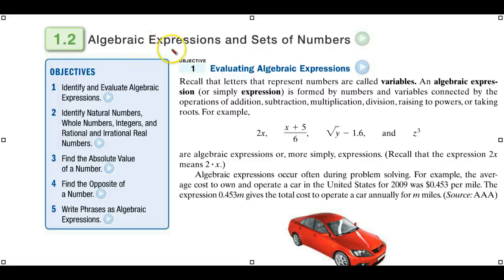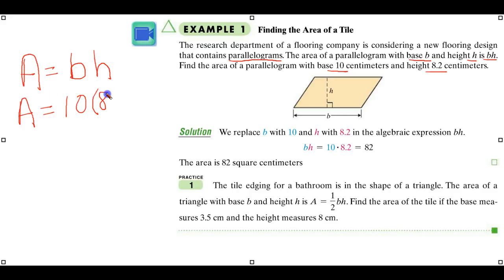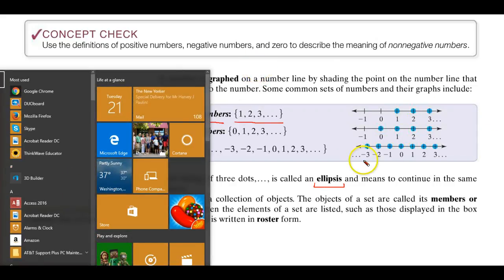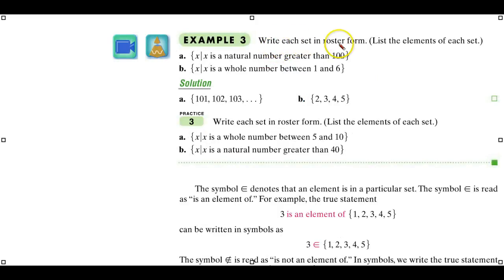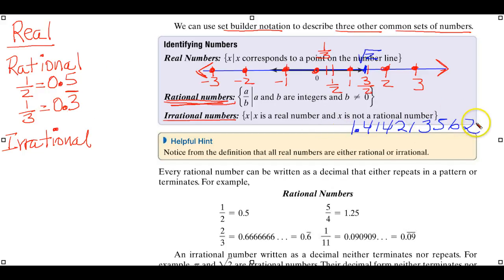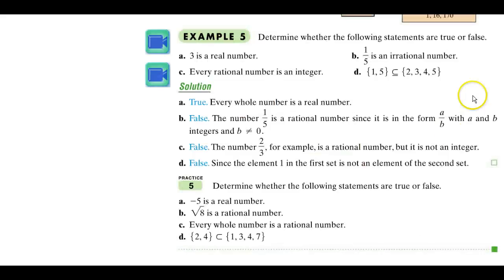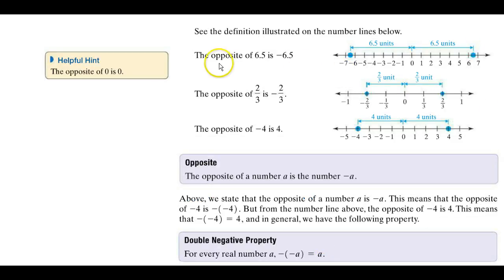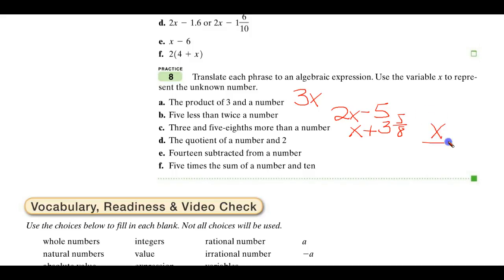n1103 TB 1.2 Algebraic Expressions & Sets of Numbers